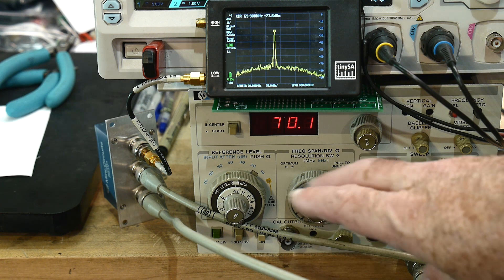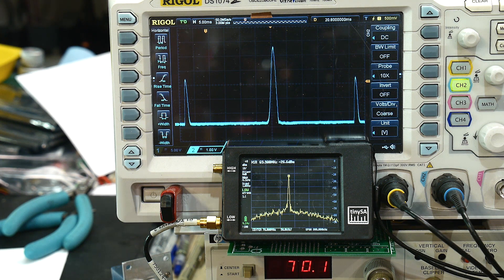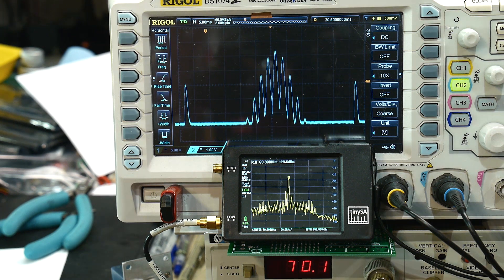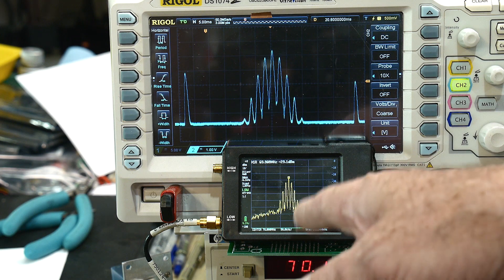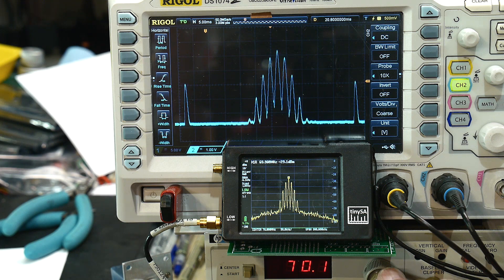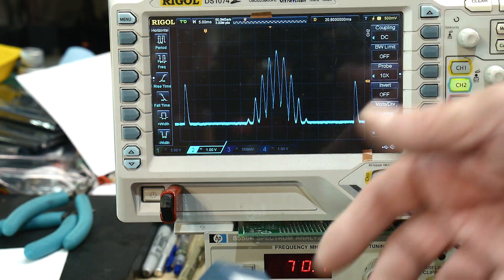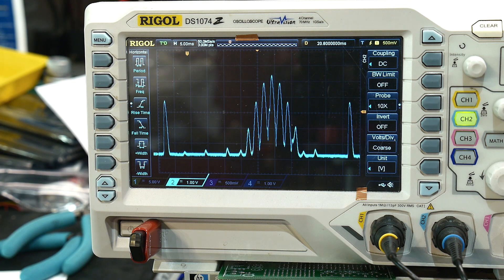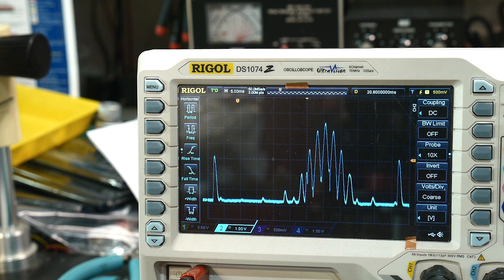578b TinySA and HP8558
Episode 578b
Two spectrum analyzers compared.